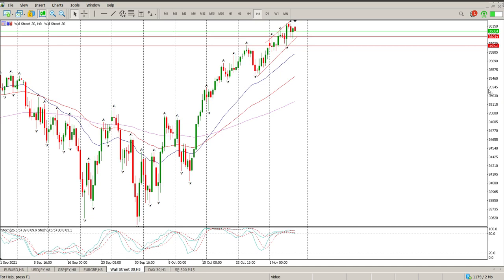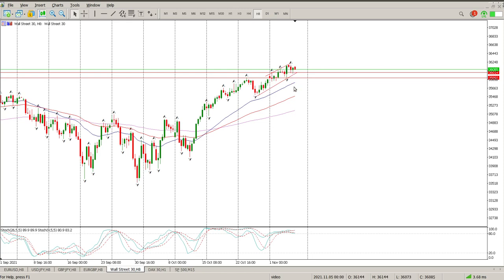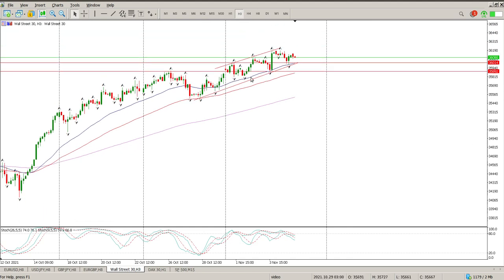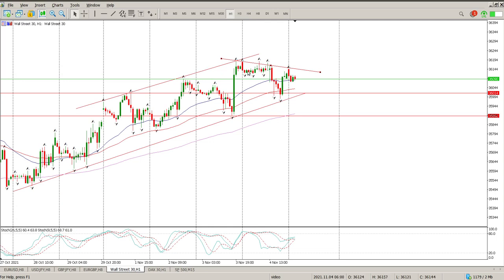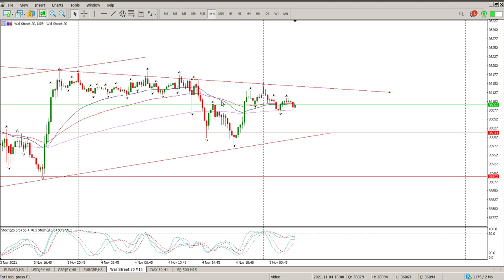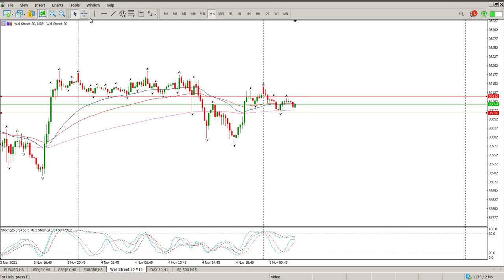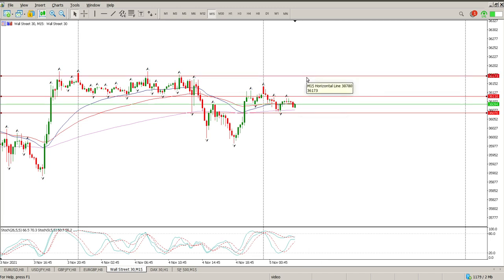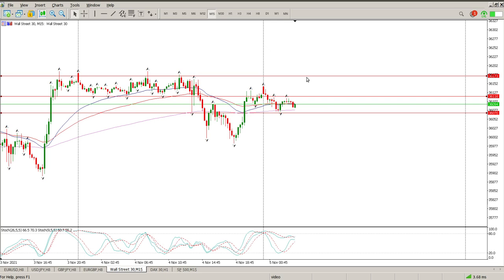Dow Jones Today 5 November 2021 Technical Analysis. Daily market analysis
Daily Technical Analysis of Dow Jones Today 5 November 2021